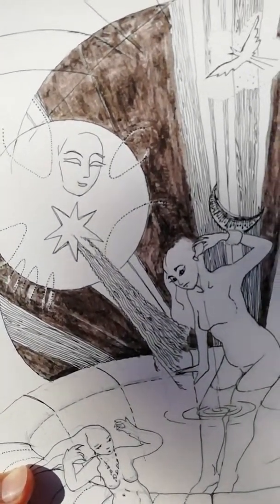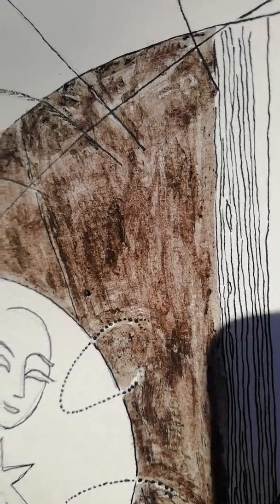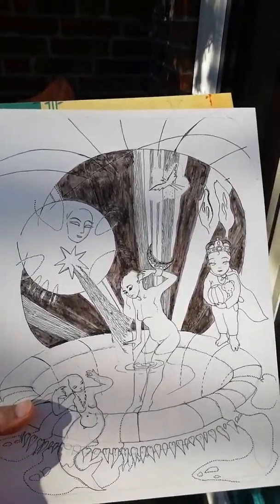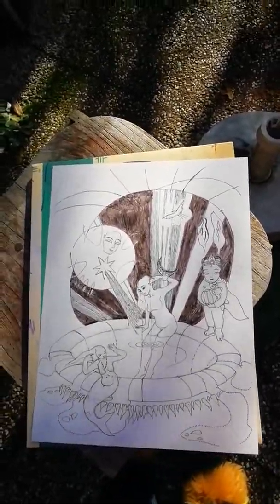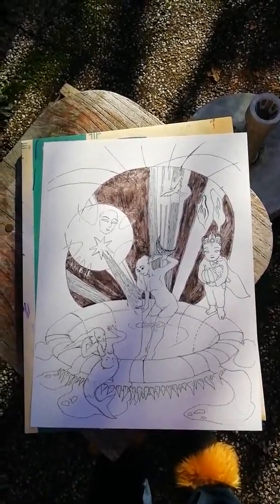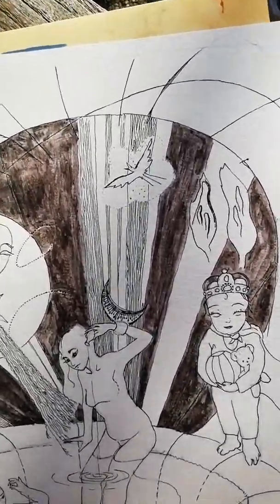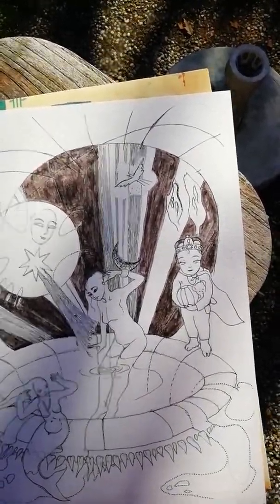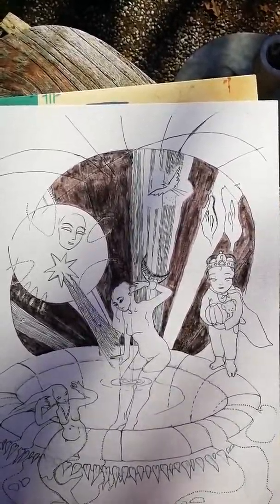Ink mushroom ink in the flesh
More layers make a darker surface.
How witchy do you think this is?? 😋